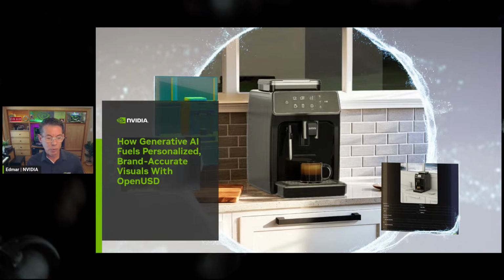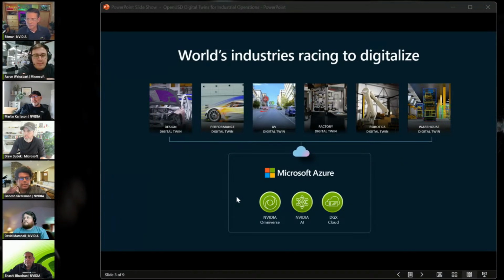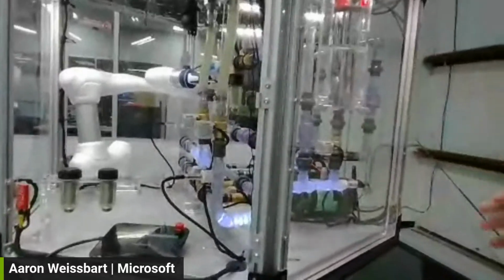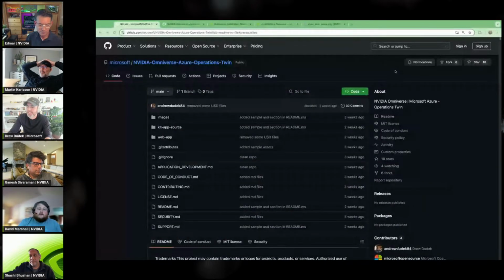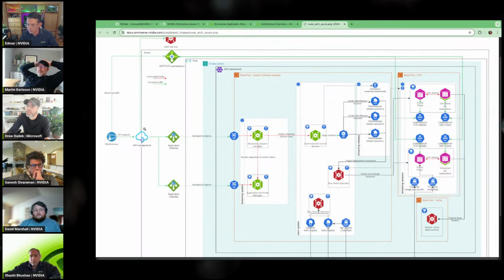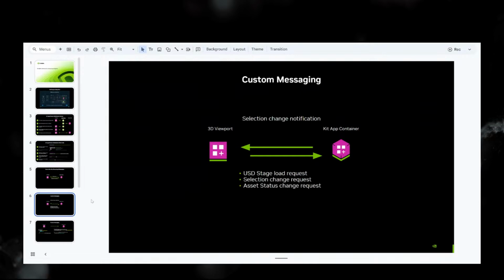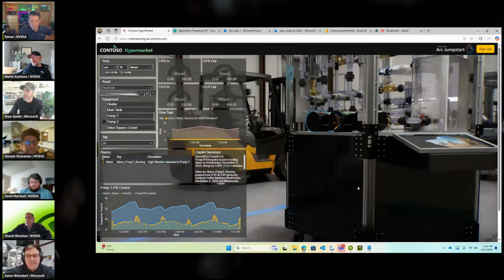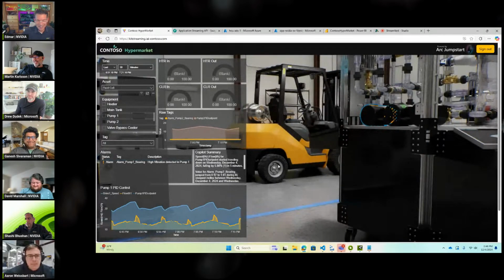OpenUSD Digital Twins for Industrial Operations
Join NVIDIA and Microsoft Azure experts to learn how applications developed on NVIDIA Omniverse and OpenUSD integrate with Microsoft Azure IoT Operations, Fabric, and Power BI to transform industrial operations. This livestream showcases live demos and guidance on how developers can get started building their own operations digital twins, by connecting real-world operations data to physically accurate 3D models of industrial systems and production environments at scale.